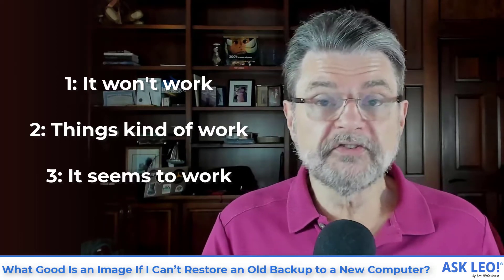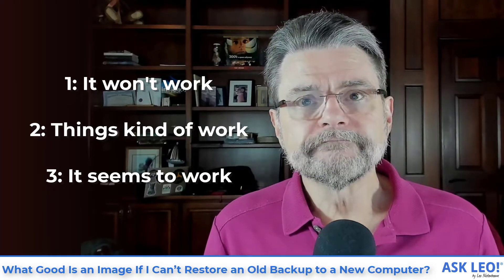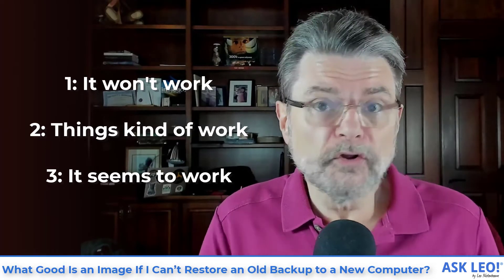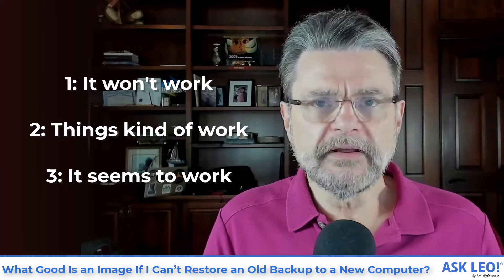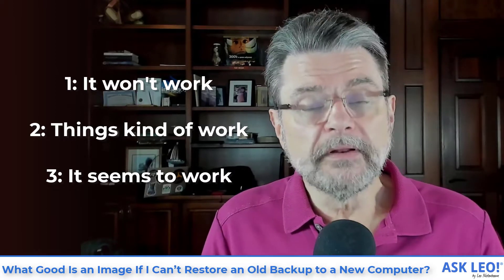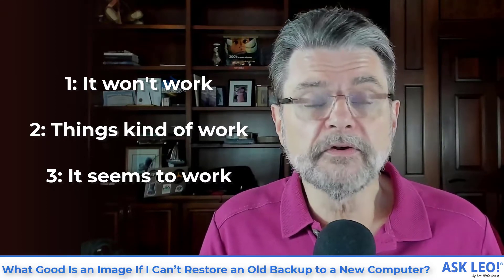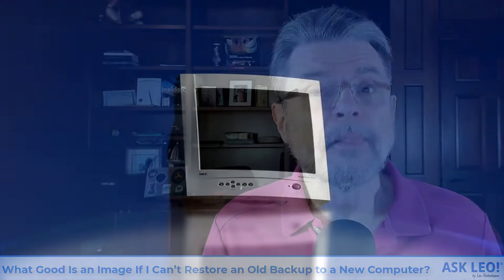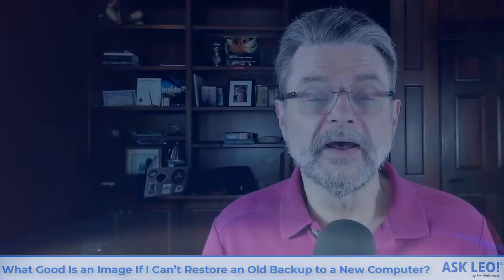What Good is an Image if I Can't Restore an Old Backup to a New Computer?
✴️ Image backups are excellent protection against data loss, but restoring an old backup to new computer isn't why you do them.